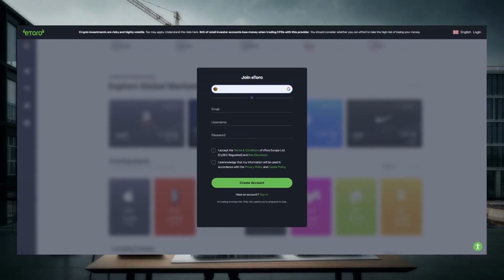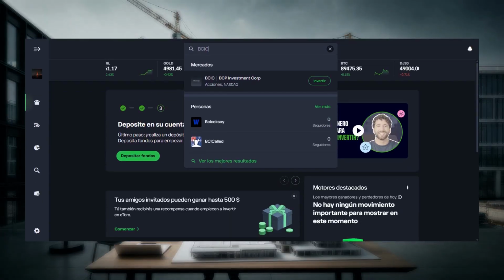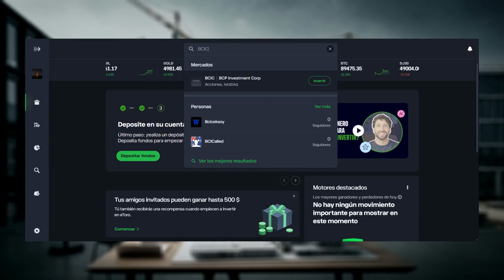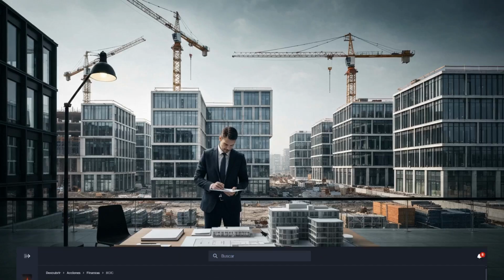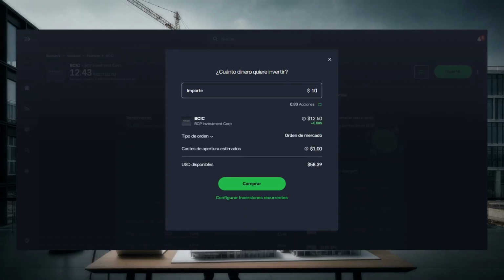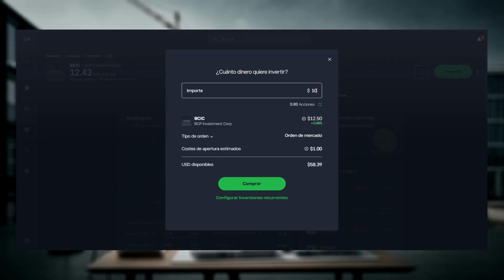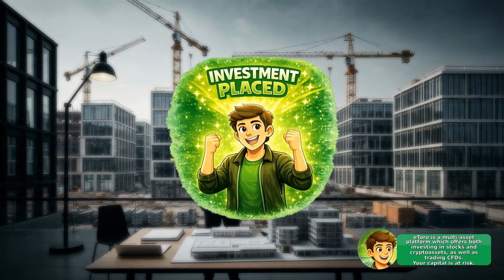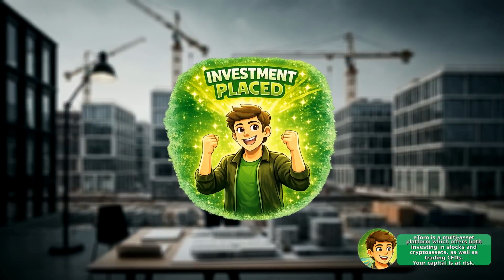How to Invest in BCP Investment Corp (BCIC) Step by Step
This short tutorial explains how to buy shares of BCP Investment Corp in a clear, educational way.
BCP Investment Corp is an investment vehicle focused on acquiring and managing real assets related to commercial real estate and property-backed investments. The company is publicly traded on NASDAQ under the ticker BCIC. In this video we show a practical, non-promotional walkthrough of the steps required to locate the listing and place an order using a broker interface.
Steps covered: choose a broker and register, verify your identity, deposit funds, search for the BCIC ticker, review the asset page and price chart, and place a buy order while confirming order details and funding requirements. We explain what happens if the market is closed and how pending orders are handled.
Always do your own research and consider consulting a licensed financial professional before making any investment decisions. Platform interfaces and requirements vary by country and provider; follow local regulations when registering and verifying an account.